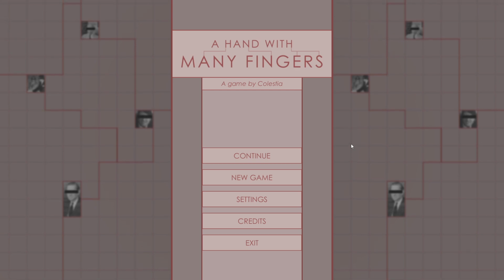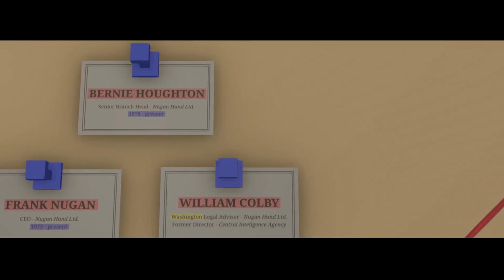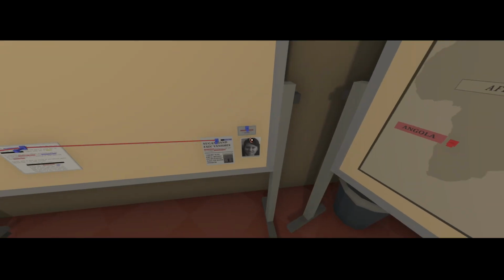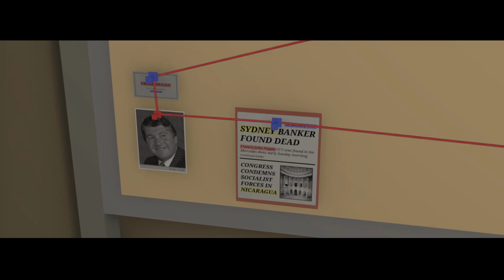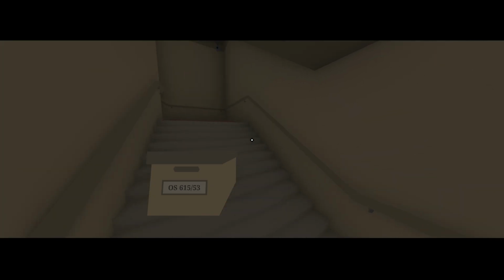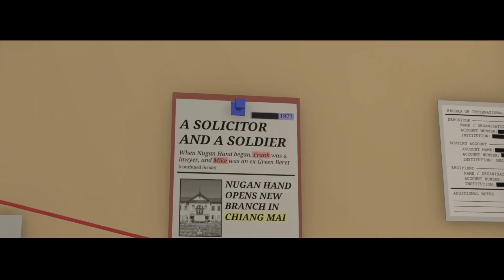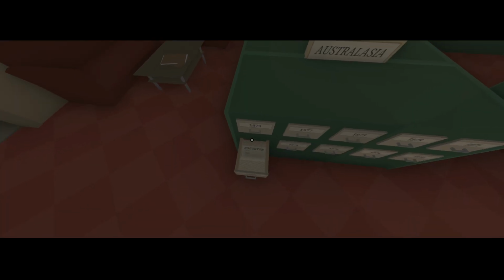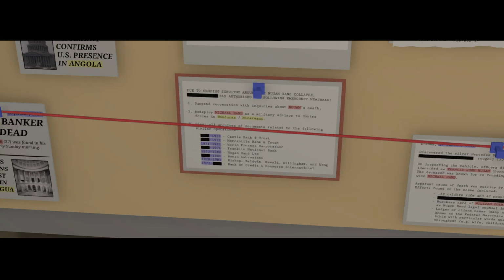I Uncovered a REAL CIA Conspiracy... and it gets weird | A Hand with many fingers